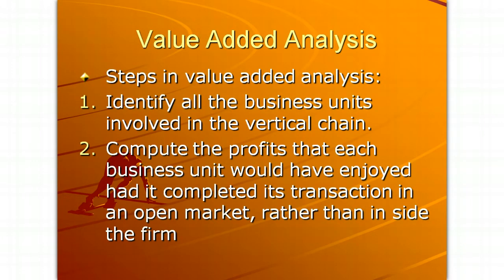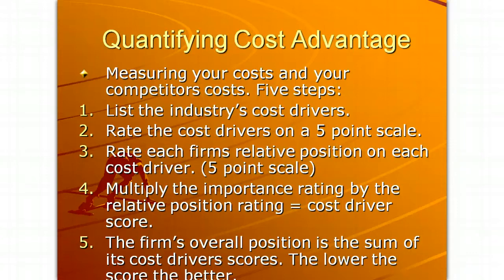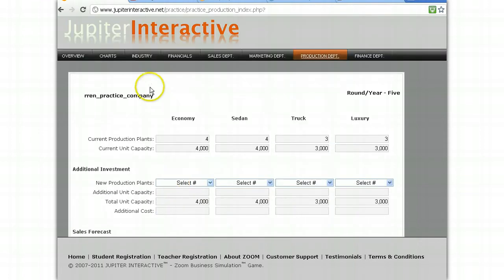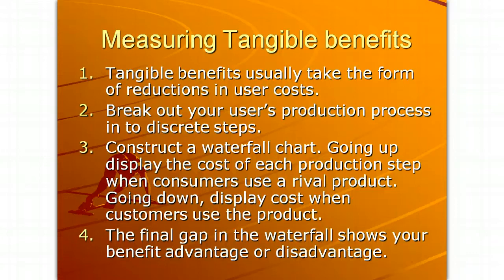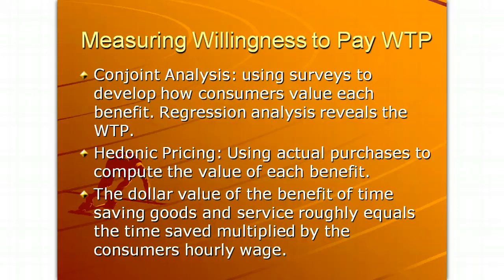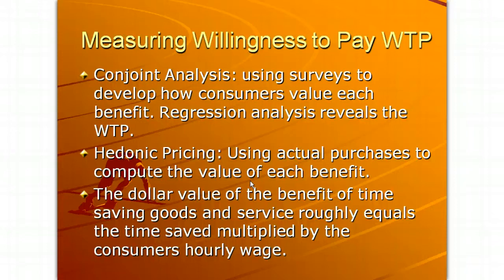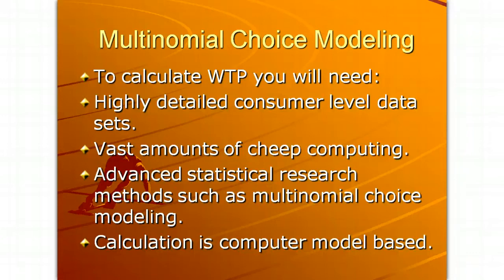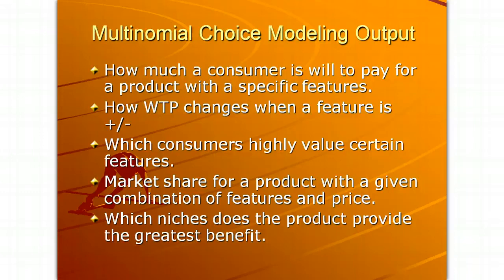Measuring your Competitive Advantage - Kellogg Ch. 4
Chapter # 4 Measuring your competitive advantage.